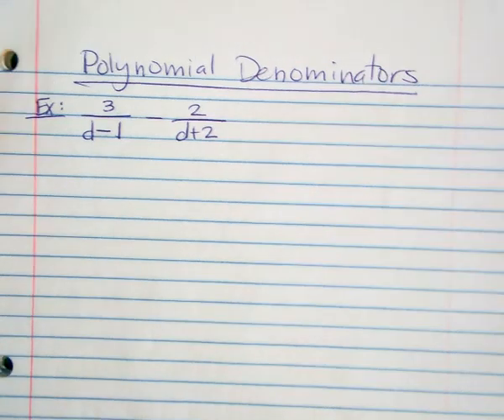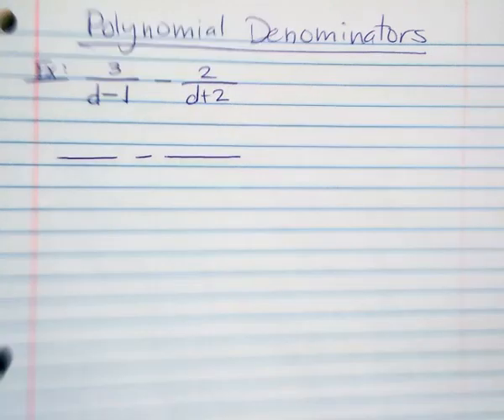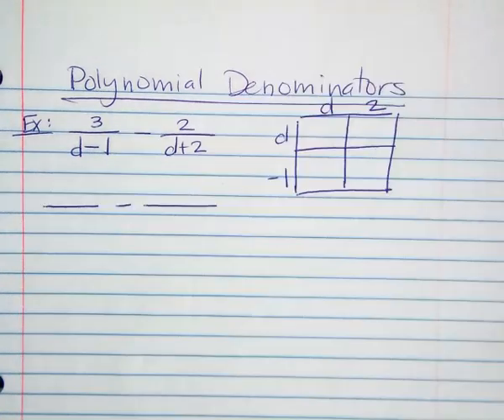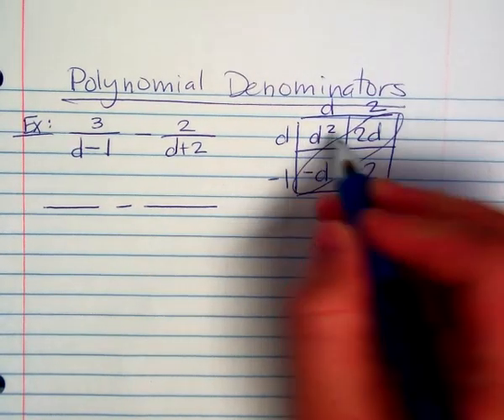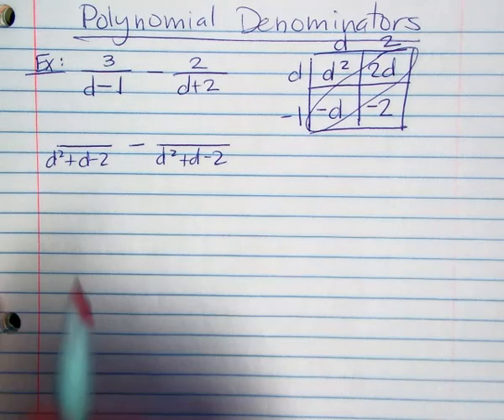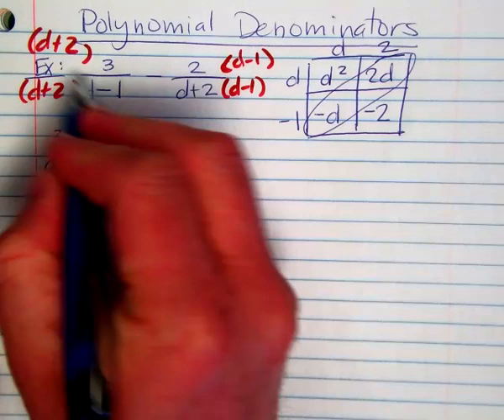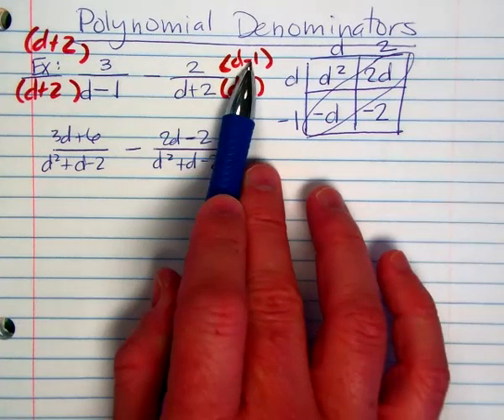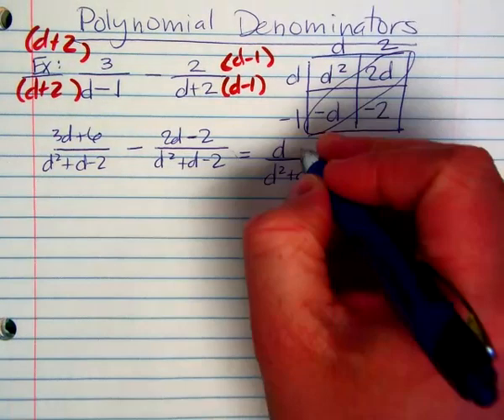Finding a Common Denominator with Polynomial Denominators Example 1